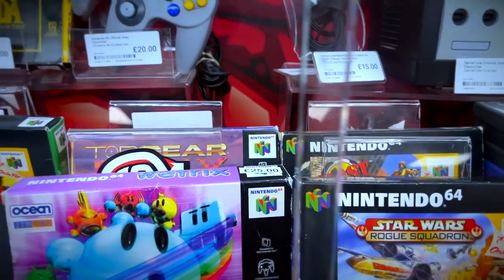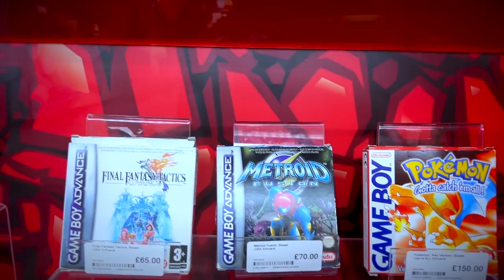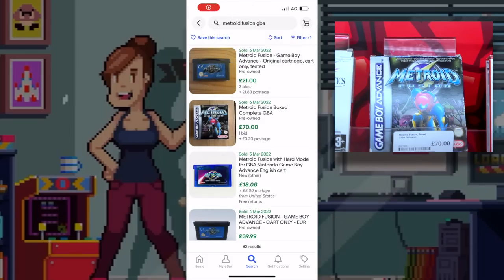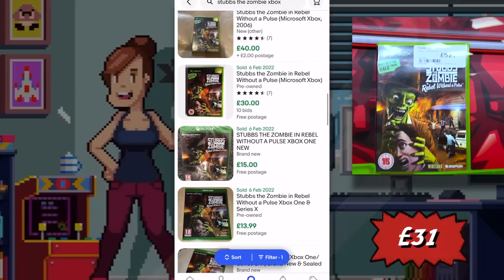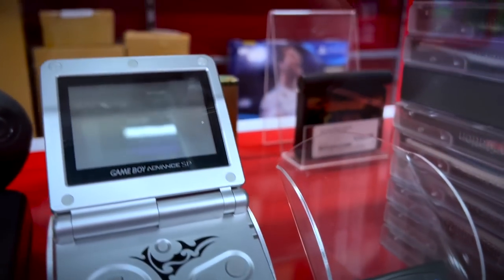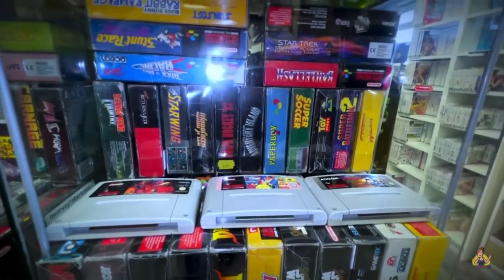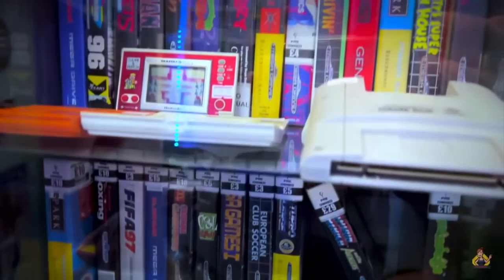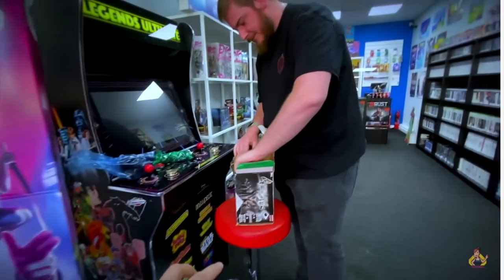CEX Retro Games should be avoided! Here's why! Conker's Bad Fur day is SO expensive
It's no secret that CEX Retro Games are insanely priced! I recently noticed an even bigger price hike on cartridge based retro games. In this episode I show you how I believe CEX are using eBay 'Sold' listings and using them as a benchmark for their prices. Let's not forget that a lot of eBay sellers are local businesses so that makes CEX shady for doing this. We focus on prices of several retro games but in particular, Conker's Bad Fur Day. To further illustrate how expensive CEX is, I reached out to some of my friends who own retro game stores to see how much they would sell a standard condition copy of Conker's Bad Fur day